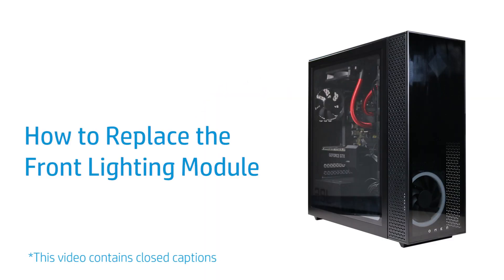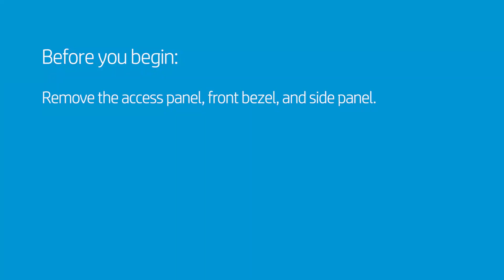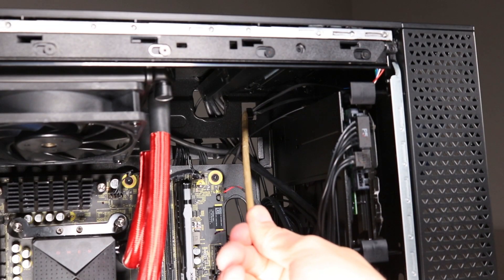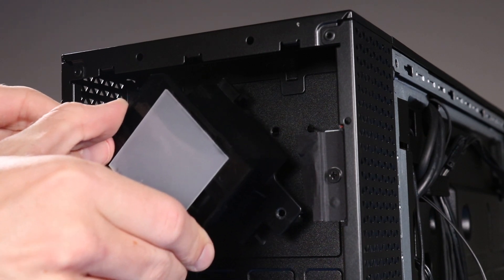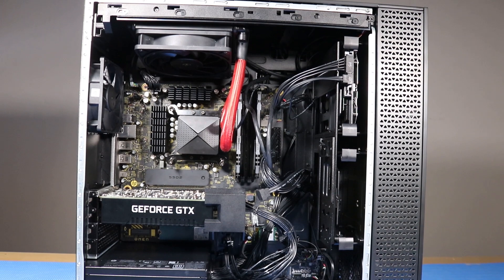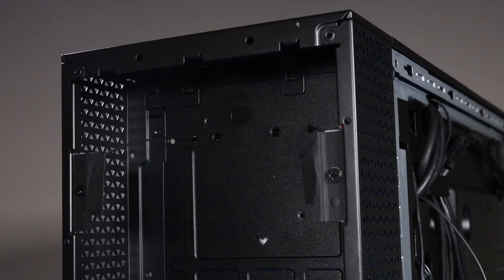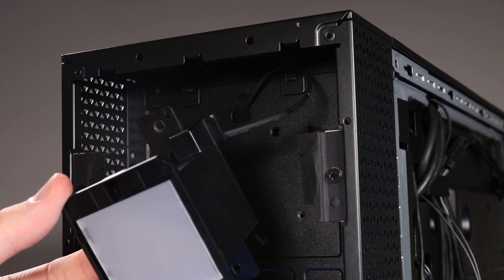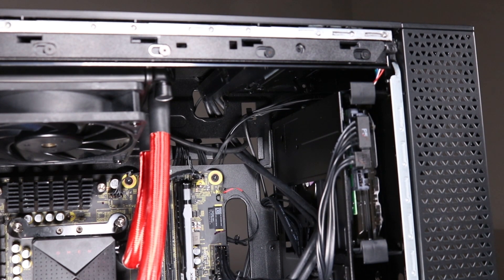Replace the Front Lighting Module | OMEN 25L GT11-0000a, 0000i, 30L GT13-0000a, 0000i | HP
Learn how to remove and replace the front lighting module for the OMEN 25L GT11-0000a, GT11-0000i, 30L GT13-0000a, GT13-0000i Desktop PC.

Chapters:
00:00 Introduction
00:33 Removal of components before replacement
01:04 Remove the front lighting module
01:34 Ensure all cables are routed correctly
02:14 Replacing the front lighting module

Follow these steps to Learn how to remove and replace the front lighting module for the OMEN 25L GT11-0000a, GT11-0000i, 30L GT13-0000a, GT13-0000i Desktop PC:
- Before you begin: Remove the access panel, front bezel, and side panel.
- Removal
- Disconnect the front lighting module LED cable (CN2) from its connector on the lighting control module.
- Thread the cable through the hole on the bottom of the side chassis and out through the hole on the top of the side chassis.
- Unhook the cable from its clip on the side chassis.
- Remove the two P1 Phillips-head screws that secure the front lighting module to the front chassis.
- Remove the front lighting module by threading the front lighting module LED cable (CN2) through the hole on the top of the front chassis.
- Replacement
- Thread the front lighting module LED cable (CN2) through the hole on the top of the chassis.
- Place the front lighting module in position by ensuring that the small triangle is pointing upwards.
- Replace the two P1 Phillips head screws that secures the front lighting module to the front chassis.
- Secure the front lighting module LED cable behind the clip on the side chassis.
- Thread the front lighting module LED cable through the hole on the top of the side chassis and out through the hole on the bottom of the side chassis.
- Reconnect front lighting module LED cable to its connector on the lighting control module.